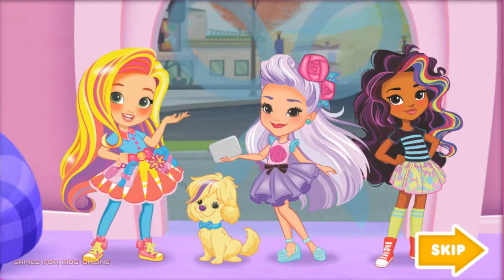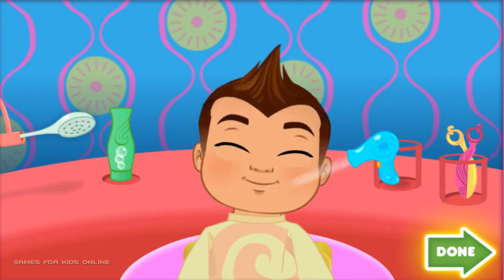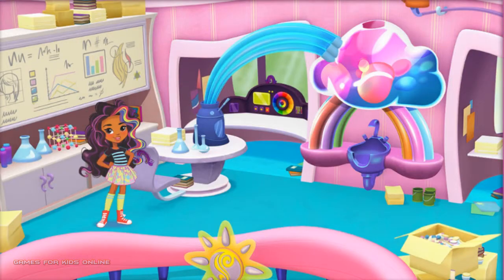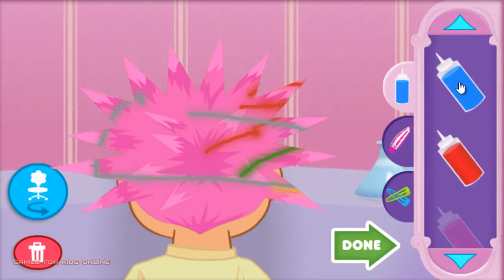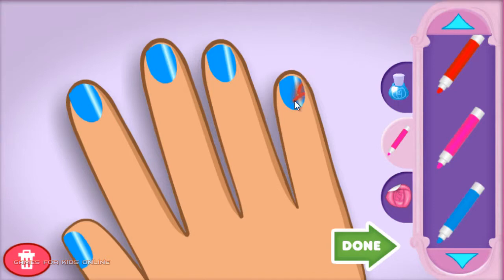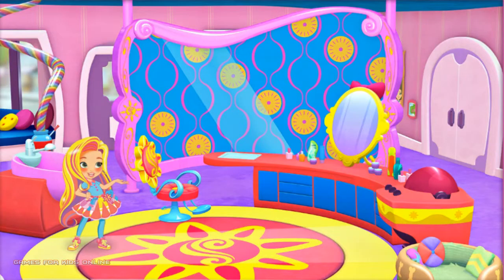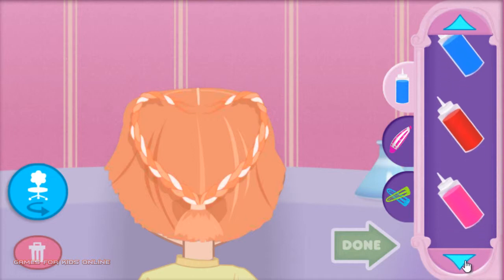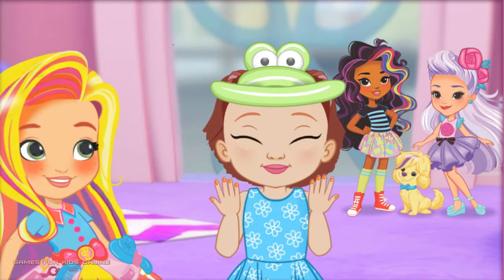Sunny Day Smiling and Styling With Sunny Games for kids Online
Sunny Day Smiling and Styling With Sunny